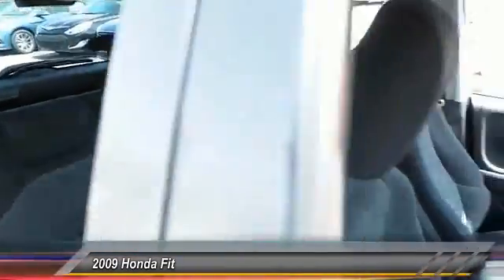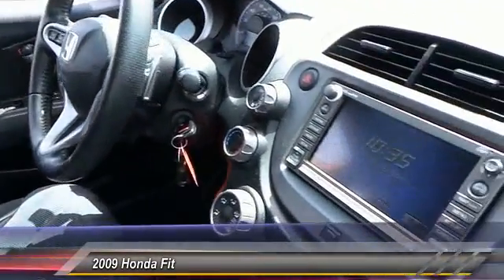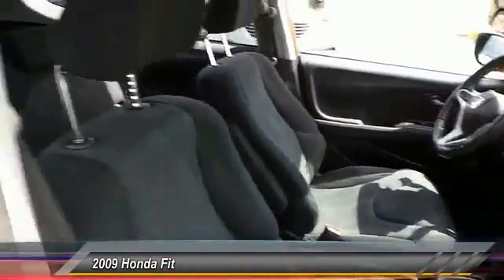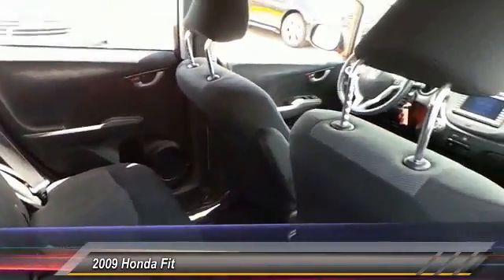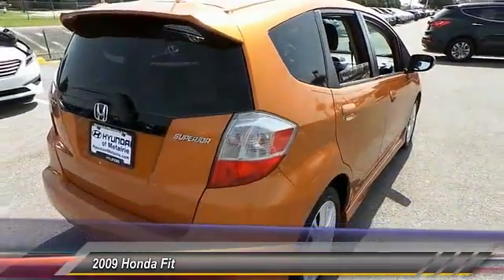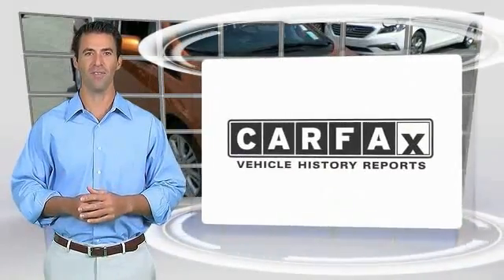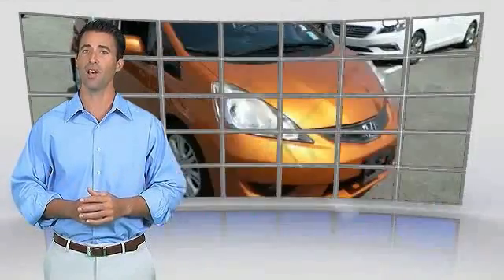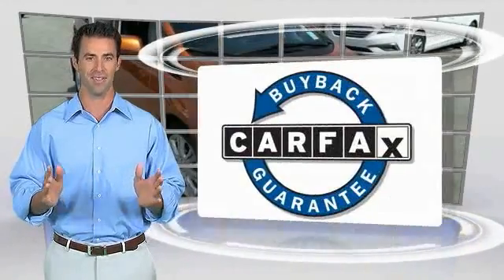PMH205053A Metairie LA PMH205053A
2009 Honda Fit Sport w/Navi